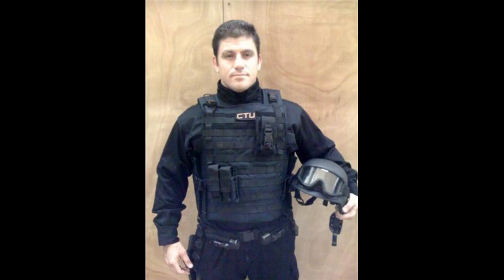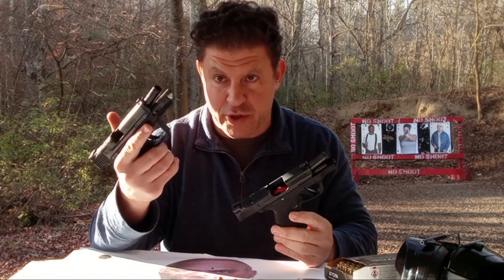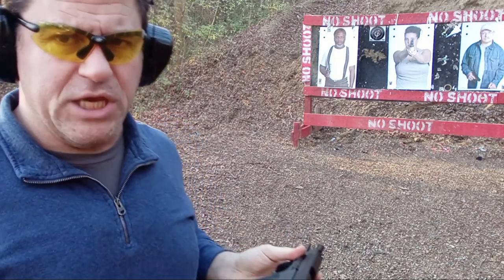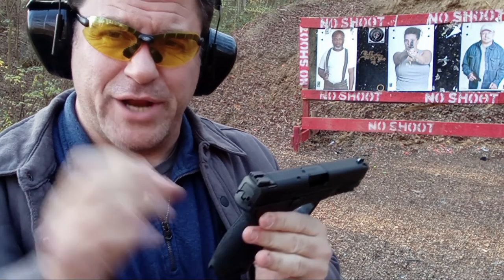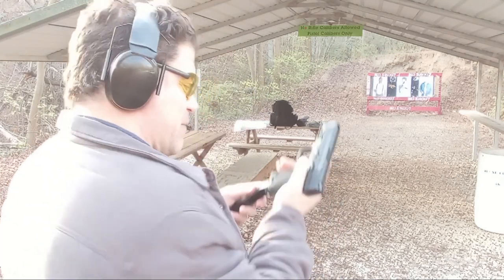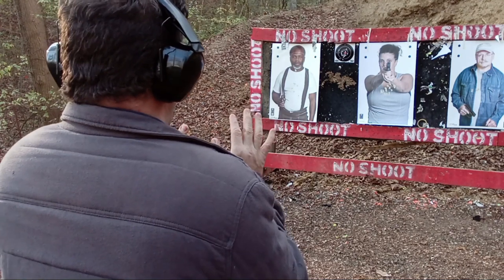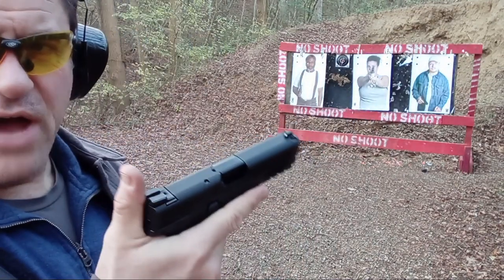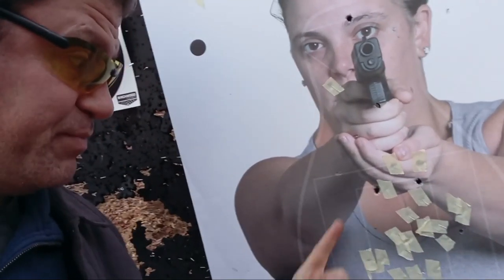.40 SUCKS? Does it REALLY SUCK? 1.65X More than 9mm! S&W 2.0 Compact Range Review 3 Attacker Drills!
.40 SUCKS? Does it REALLY SUCK? 1.65X More than 9mm! S&W 2.0 Compact Range Review 3 Attacker Drills!4 1/2 Hr HIGHLY RATED Self-Defense Instructional Ballistics VISTA FEDERAL REAL GEL DATA . PRODUCTS YOU NEED for DEFENSE W/DISCOUNTS Below! smith & wesson M&P caliber debate why still extinct say people that carry comeback 10mm but for men glock glocks 23 27 usp compact p229 law enforcement picked picks le vs 9mm .45 tissue crush adj vol damage stopping power statistics gunfight dgu truth about

Martial Arts Journey vs Hard2Hurt vs Sensei Seth vs Ramsey Dewey vs Master Wong vs Rokas vs Karate Nerd vs Jesse Enkamp vs Icy Mike drama news talk feud war Steven Strangles People Breakdown technical technique from actual expert 9mm vs .40 vs .45 vs 10mm meat target paul harrell tnoutdoors9 scubaoz Gun Sam Revolver James Yaeger still yankee Marshal sucks history truth about